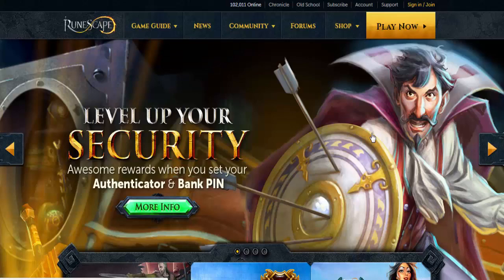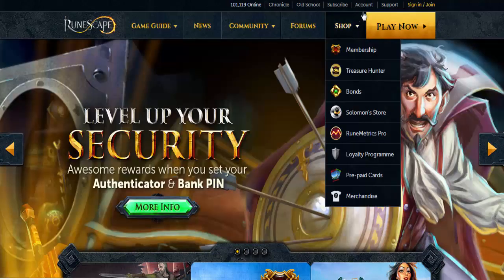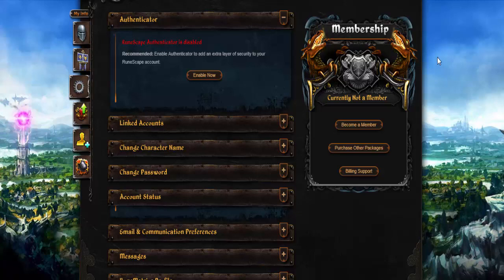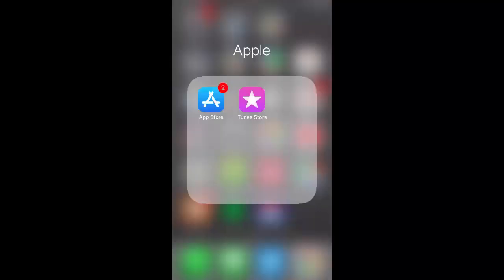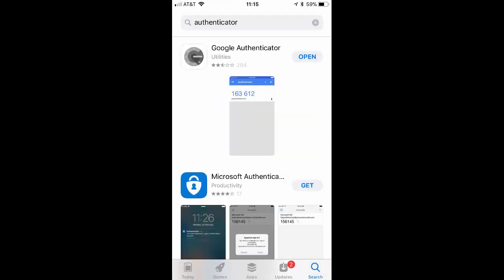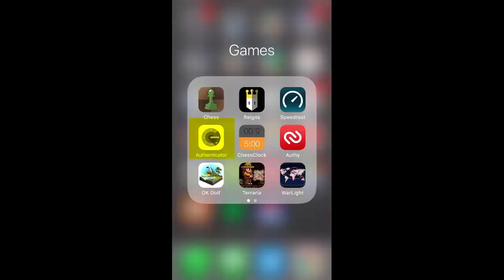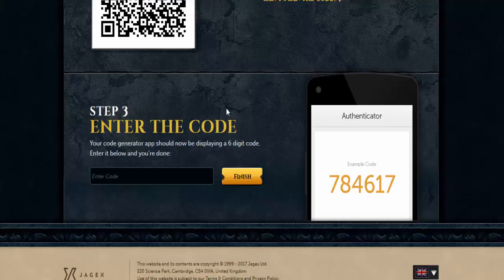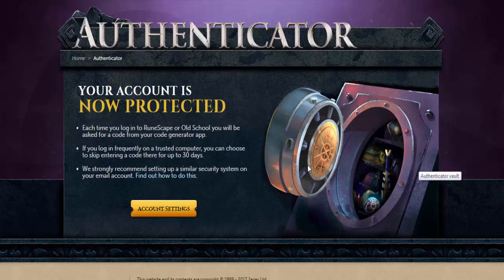RuneScape Authenticator Tutorial - OSRS & RS3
Hopefully this guide helps you guys set up your RS authenticators, providing security to your account.